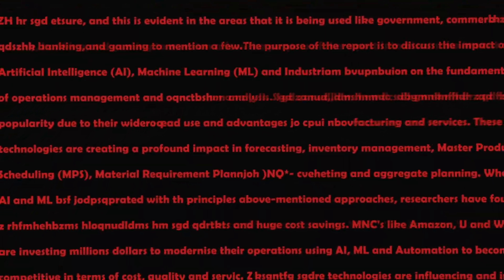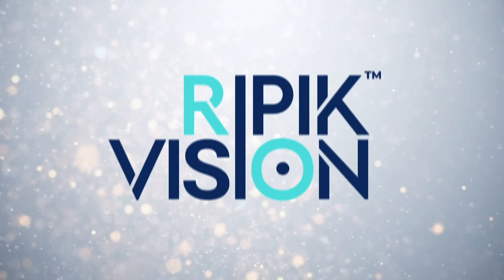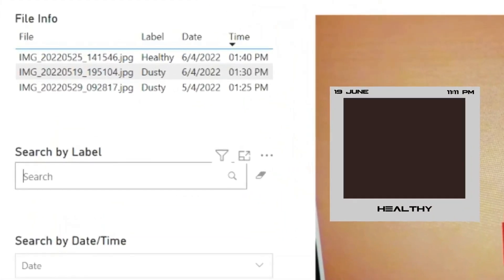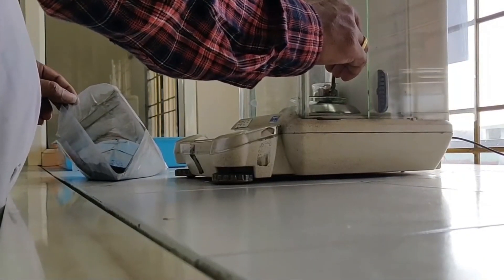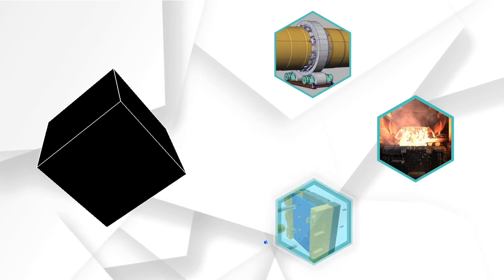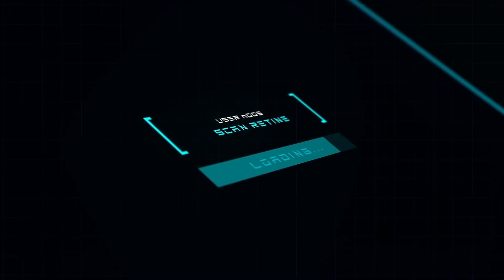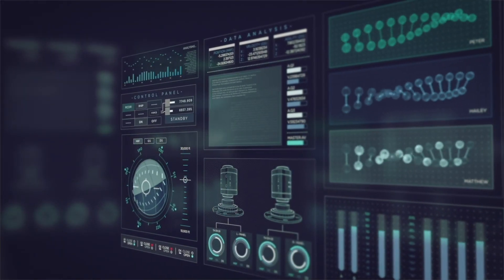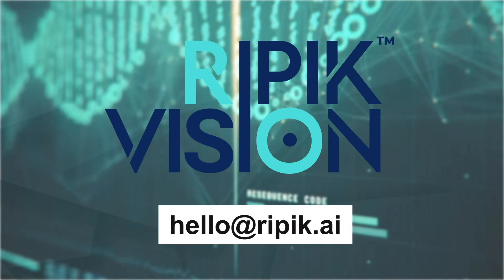Ripik Vision || Ripik.AI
Our proprietary, first-of-its-kind tool leverages computer vision to convert unstructured data into structured data and thereby drive better decision-making and process control. Using machine learning models we are able to analyze raw materials, equipment, and finished goods to provide insights that were earlier not available to the plant operators.

Computer vision platform for image analytics:
- Particle size detection
- Finished good inspection
- Health of the equipment